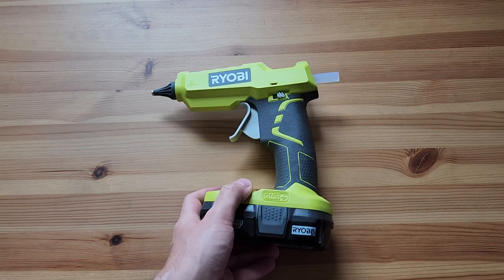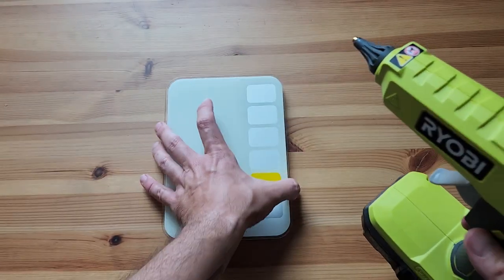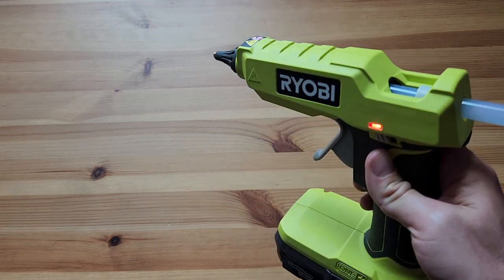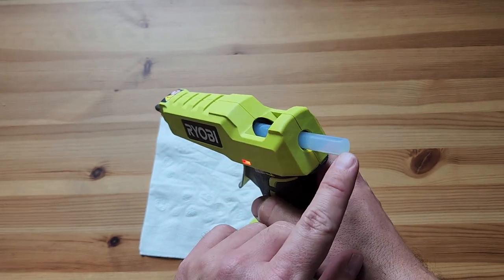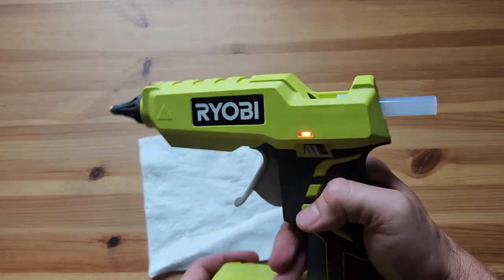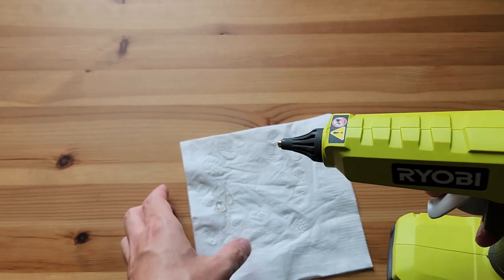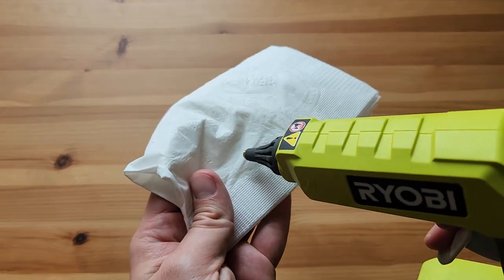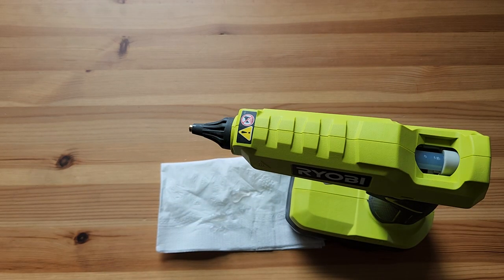Ryobi P305 (Glue gun) review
In this video I shortly review my Ryobi P305 glue gun I've had for a month now.

You can buy this on one amazon here (without battery)

(with battery)